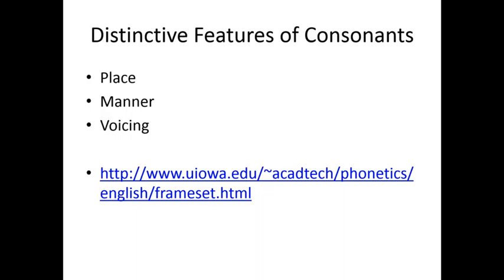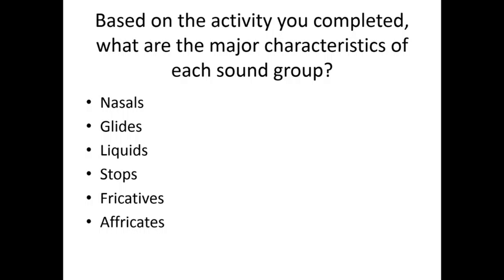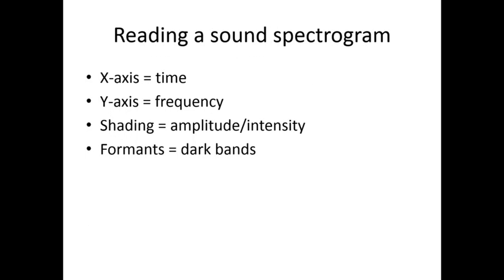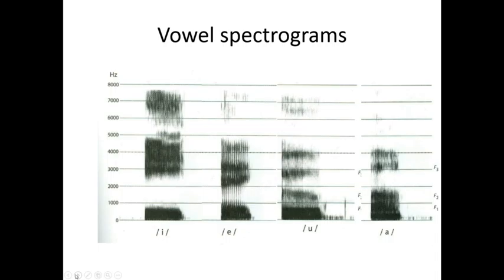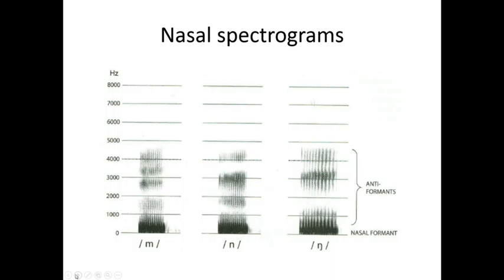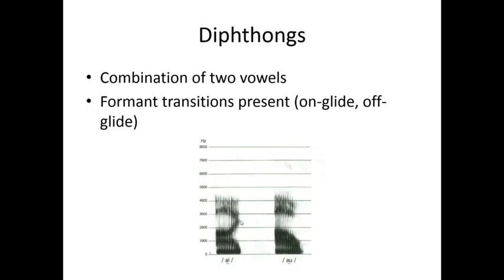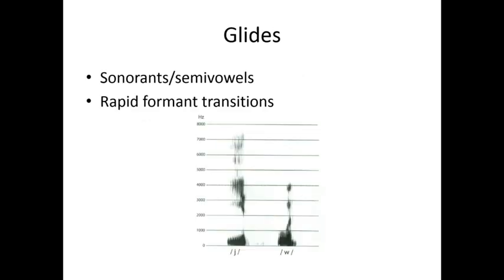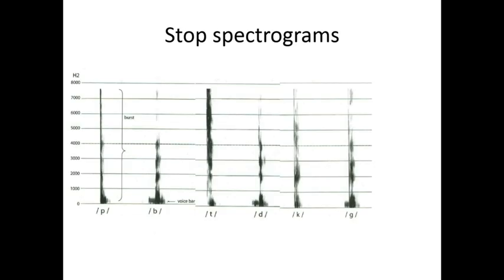Intro to Spectrograms